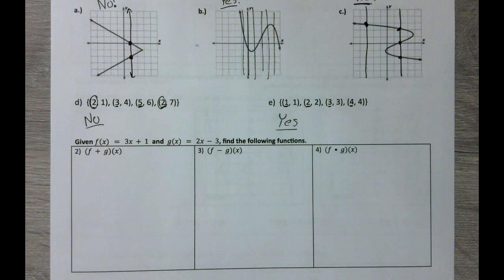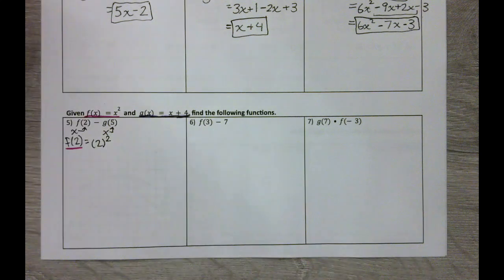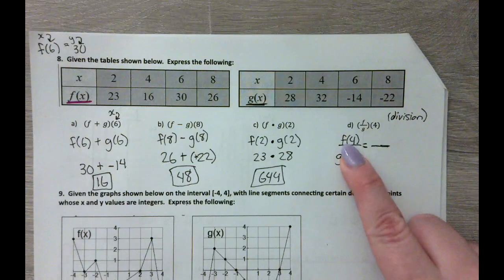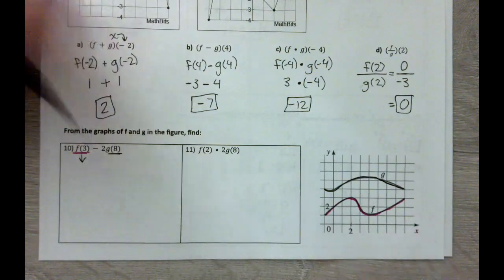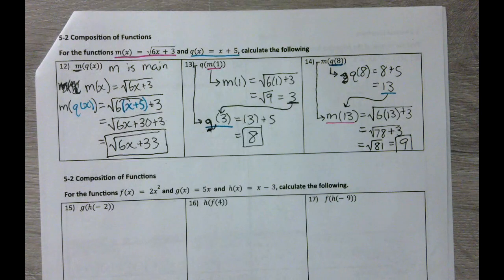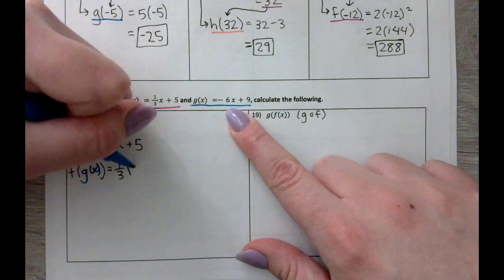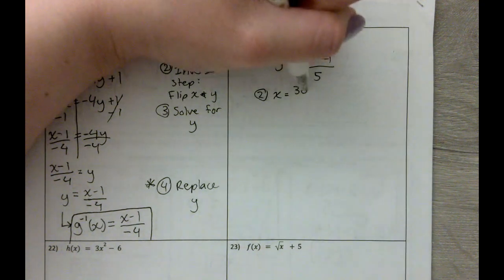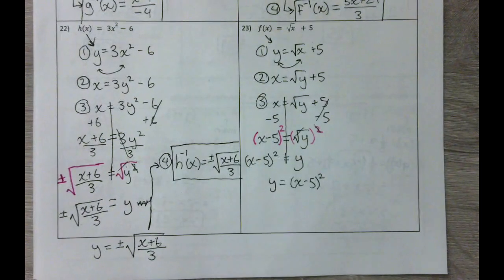Unit 5A Study Guide